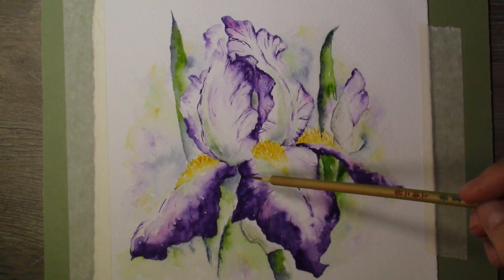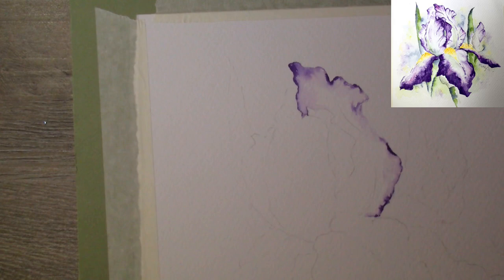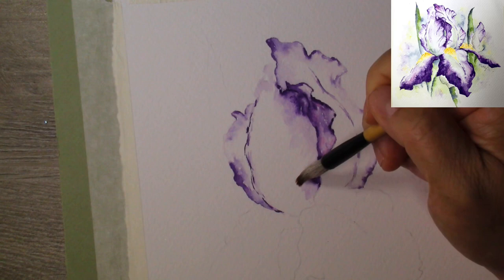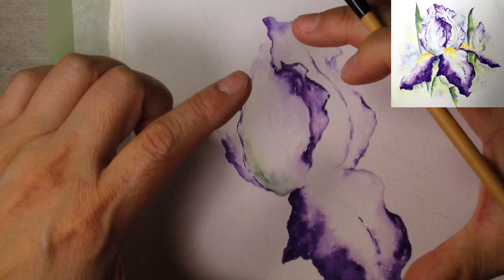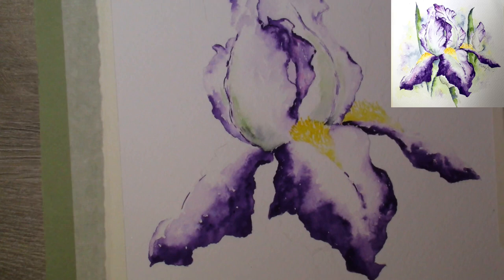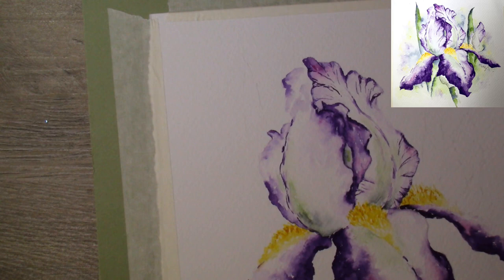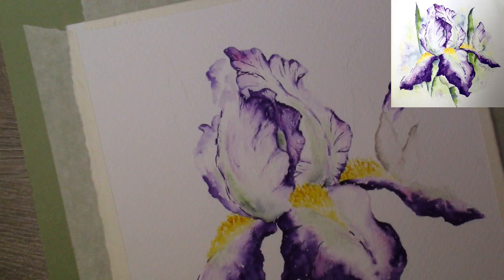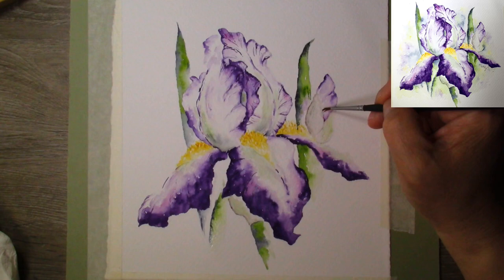Watercolor Irises blue purple paint along tutorial demo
Come paint this bluish purple Iris watercolor with me. Most of the watercolor is done in one layer and adding flower veins on top. So we have lots of chance to paint wet in wet, and we will practice how to control intensity and control water level on the brush. It will be great fun. All the information and a line drawing to help you get started will be found at SunsetPeonies.com. And thank you for remembering to subscribe to me as it means so much to me.